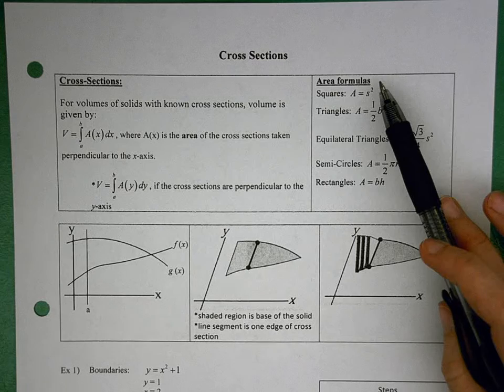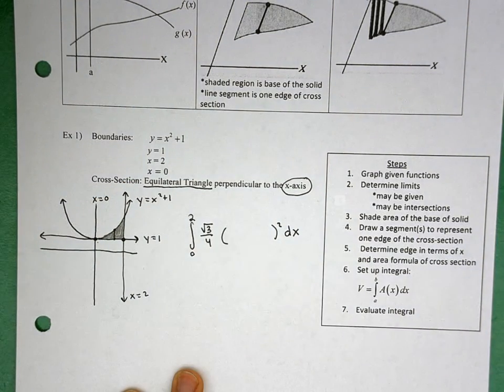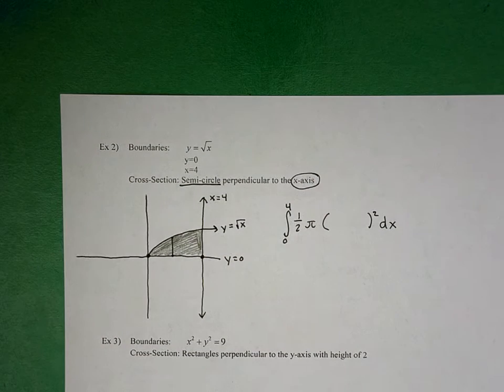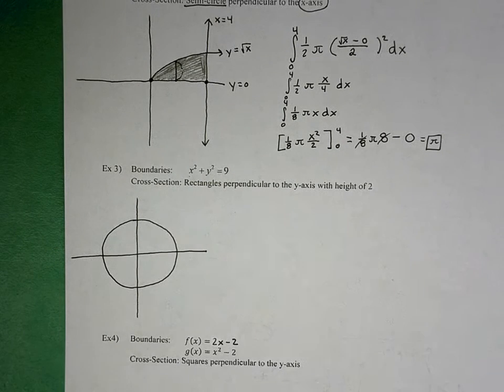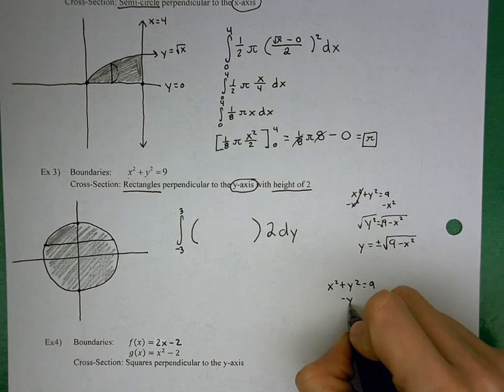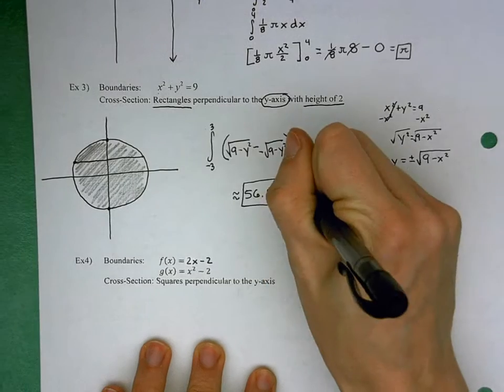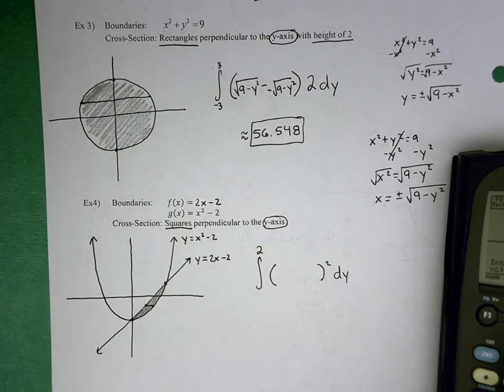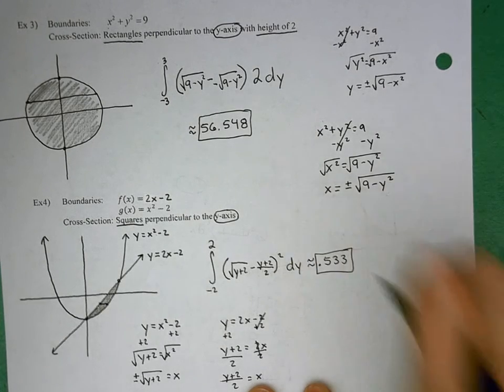6.3 Notes- Cross Sections